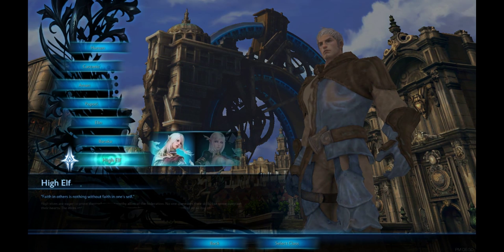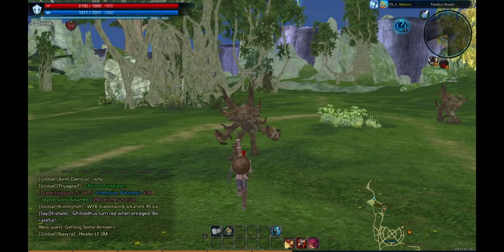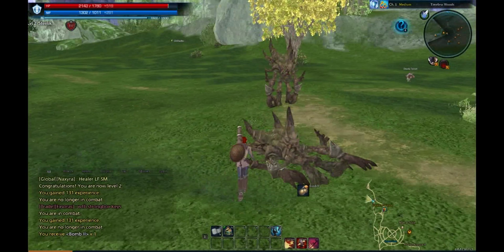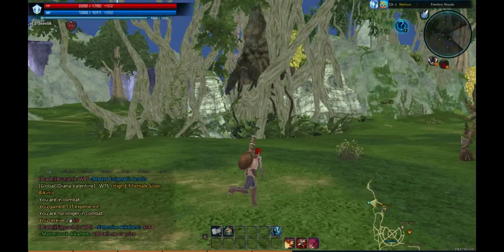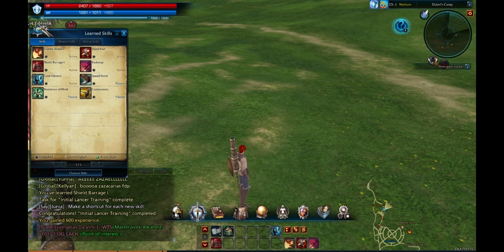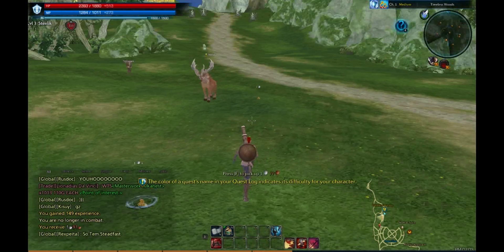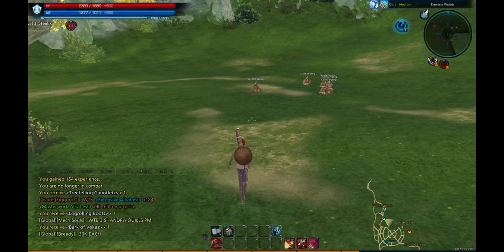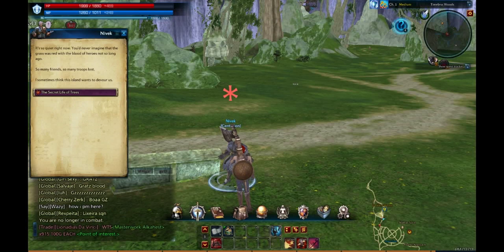Tera Video 1: My long pole!!!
Tera Video 1 is out!!! I know it isn't  much but ill get better :D.